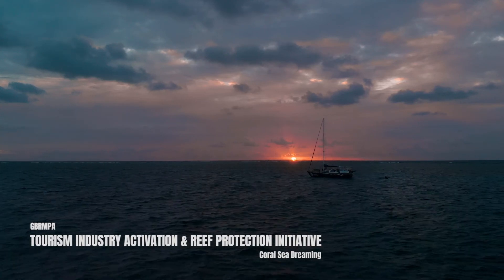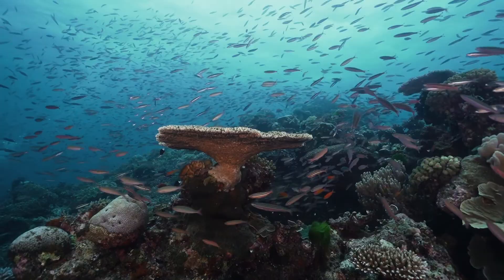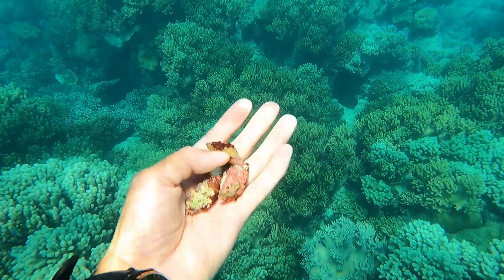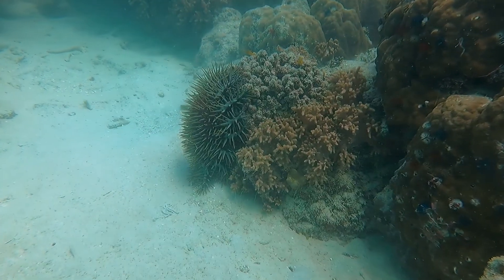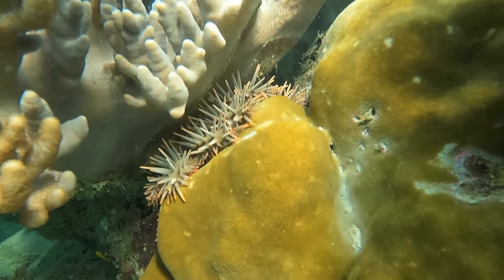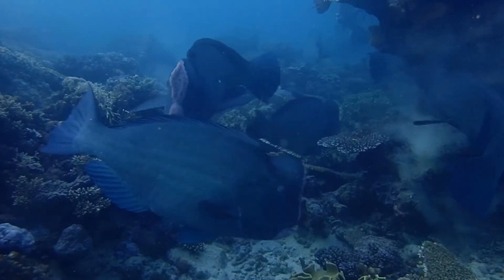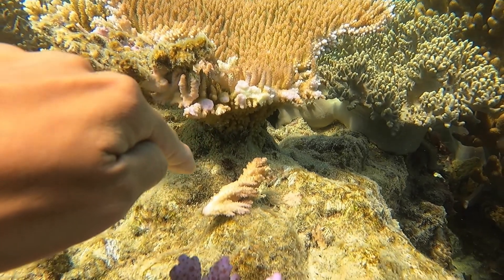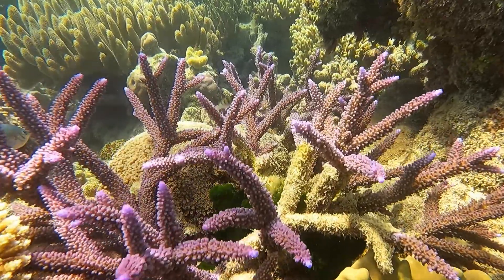Removing Crown of Thorns and Drupella | Eye On The Reef | GBRMPA x Coral Sea Dreaming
Our team have spent the last 5 months working with the Great Barrier Reef Marine Park Authority as part of their Eye On The Reef program to help survey the reef, record valuable data, educate our guests on the current state of the Great Barrier Reef and how they can help it, and monitor vulnerable reef systems for Crown of Thorns Starfish and Drupella.

Our team monitored a number of reef systems, including the beautiful Milln Reef, a number of sites at Michealmas reef, Hastings and Upulo Reefs and Breaking Patches.

Over these past few months our crew have located, and removed 257 Drupella from the reef. These snails feed exclusively on reef-building corals and population outbreaks of Drupella have been associated with significant coral reef destruction. Each Drupella removed from the reef is one less predator damaging this fragile ecosystem.

Another reef predator our crew were on the lookout for is the Crown of Thorns Starfish. Outbreaks of the Crown of Thorns Starfish have been one of the major reasons for coral destruction and decline on the Great Barrier Reef over the past few decades alongside coral bleaching and tropical cyclones. On our cots and Drupella control dives our team located and managed 5 of these predators by injecting them with a vinegar solution.

Finally our team conducted 44 reef health inspection surveys, and 7 rapid monitoring surveys with the aid of our guests where we documented and monitored the number of key indicator species in the area, the amount of coral cover, damage to coral whether that be from snorkelers or from animals such as Bumphead Parrotfish, and the number and extent of corals with coral disease or suffering from coral bleaching.

Our guests have been a massive help in the collection of this information through the GBRMPA’s citizen science program, eye on the reef, which enables anyone who visits the GBR to learn about the reef through educational reef presentations and to assist researchers and operators collect data on the reef and the marine life whether that be by helping with rapid monitoring surveys or reporting wildlife sightings through the app. This data gives researches and marine park managers up to date information on the health of the GBR, recent trends, and the distribution and prominence of particular wildlife species.

We’d like to thank to all of our guests for taking part in the program, learning about the reef and becoming reef ambassadors!

Massive thanks to all who filmed this project!

NOTE: This was a project that I did not film in entirety - all drone footage and Broll was shot by me on previous projects - and all research footage was shot by the Coral Sea Dreaming Crew.

Producer and Editor: Tom Park Photography

Camera Gear Used:
- Sony A7SIII
- Sony A7III
- Sony 12-14mm G
- Isotta Underwater Housing
- DJI Mavic Air 2S Drone